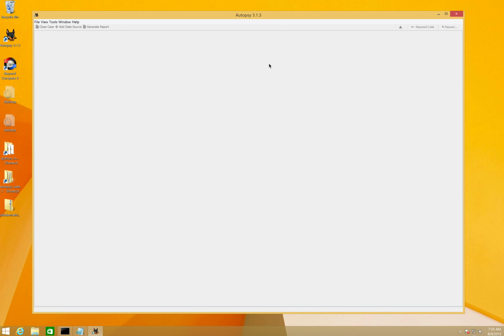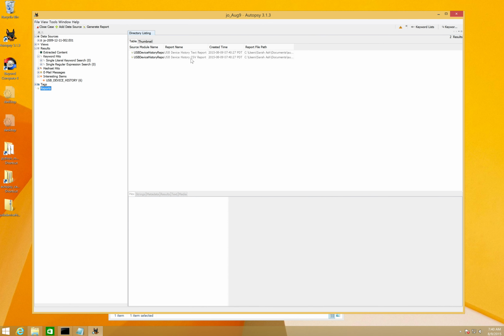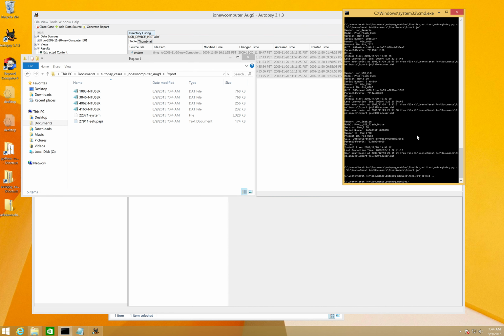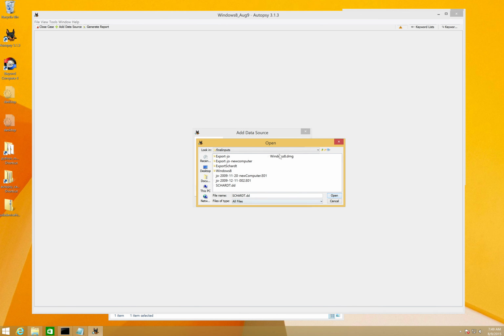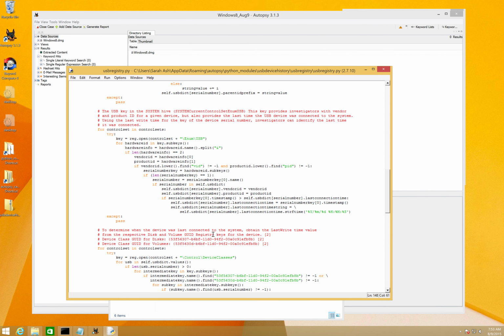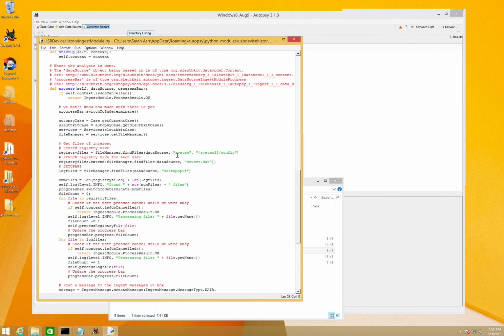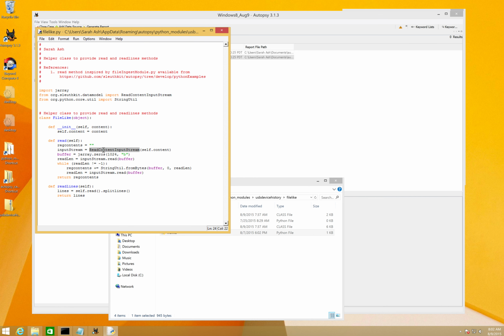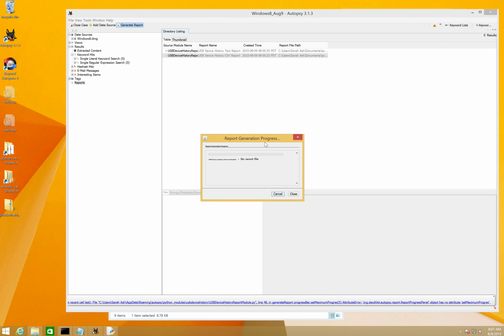USB Device History